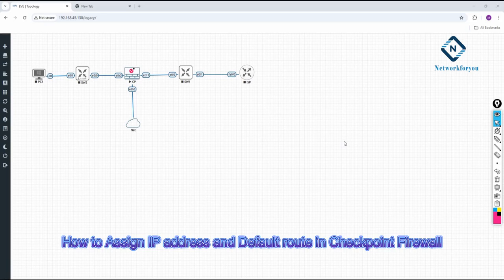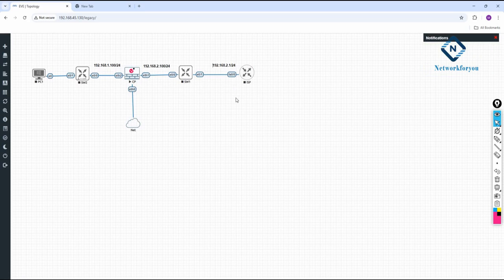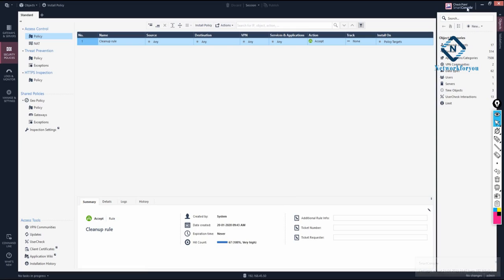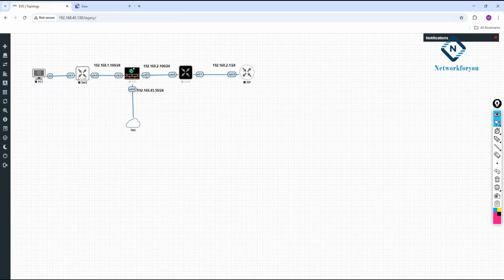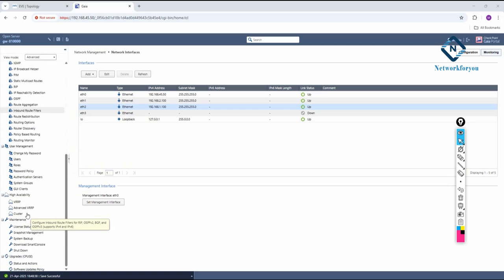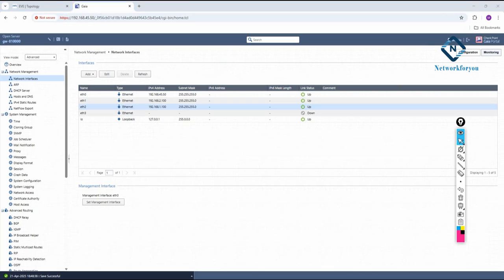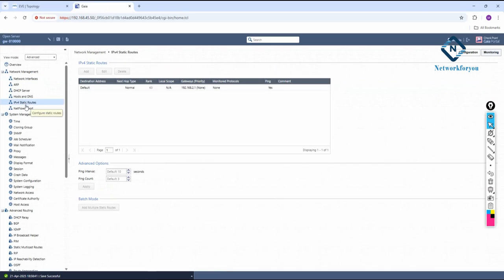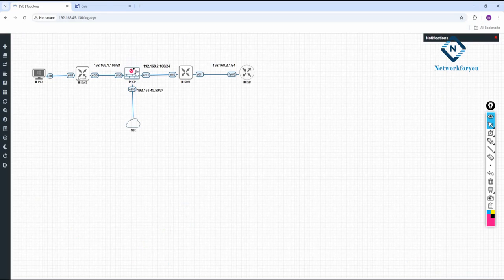How to Assign IP address and Default route in Checkpoint Firewall?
Hello Everyone,

In this video we are going to discuss How to Assign IP address and Default route in Checkpoint Firewall
Thanks.

A Check Point firewall is a network security solution developed by Check Point Software Technologies

About us:
Thanks